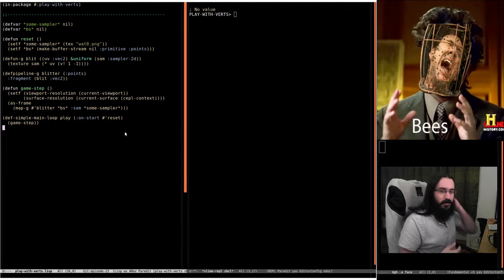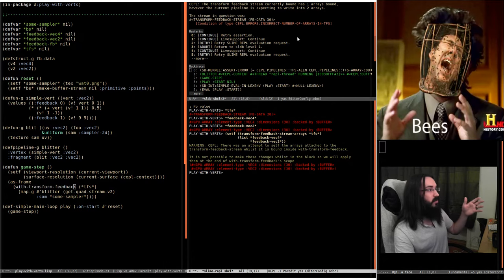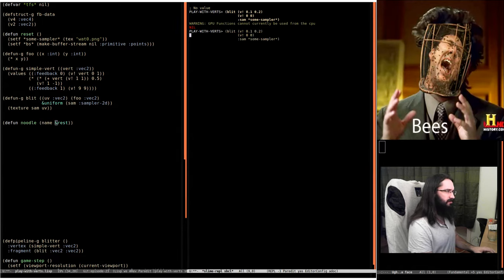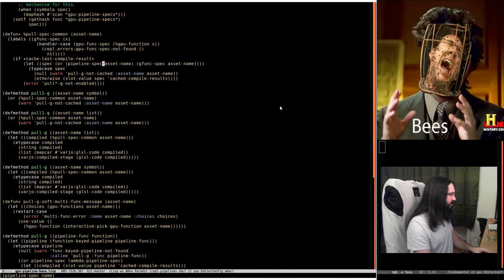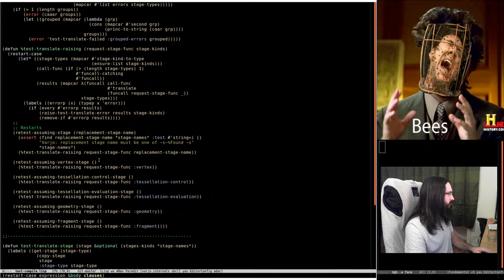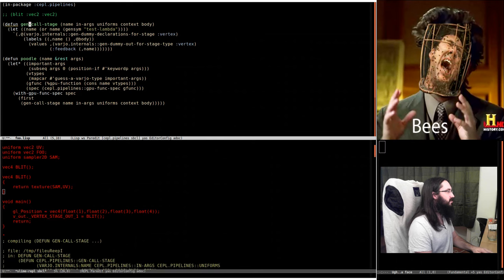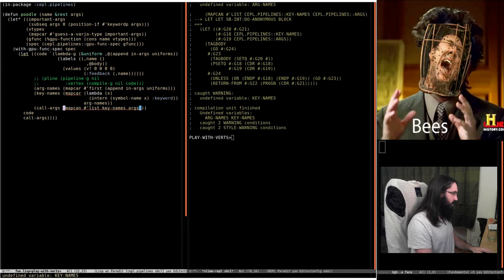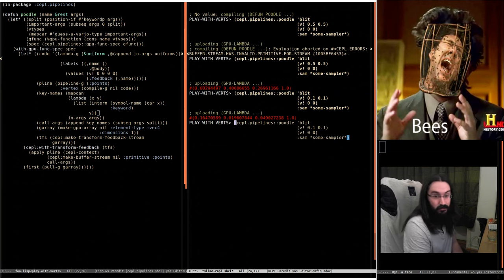Pushing Pixels with Lisp - Episode 23 - Transform Feedback & CEPL Feature Design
Warning! this one goes off the rails a bit.
In the first 40 mins we look at CEPL's new support for transform feedback. This is the result of our design session last week so thanks to those who joined the stream :)

After that we start messing around with the idea for a feature to allow the user to run gpu functions from the repl. I make rather a mess trying to sketch out the idea in code but we do eventually get something to work.

In the hours since the stream I have been fleshing this out and I now have it working with multiple return values. I'll show this off next time.

Thanks for everyone for bearing with the weirdness and I'll seeya all next week!